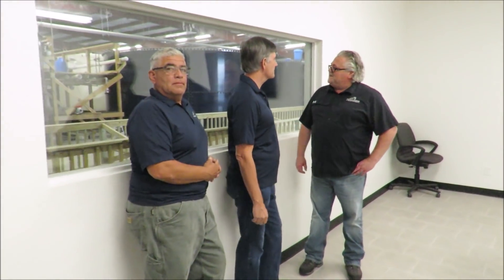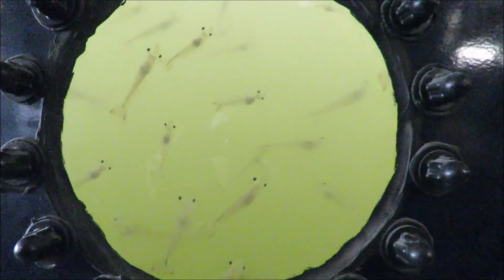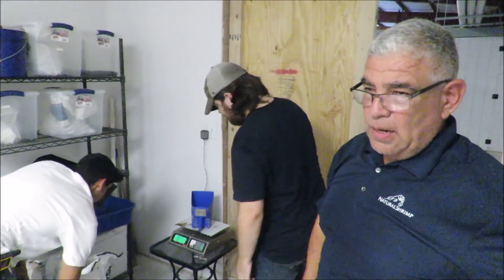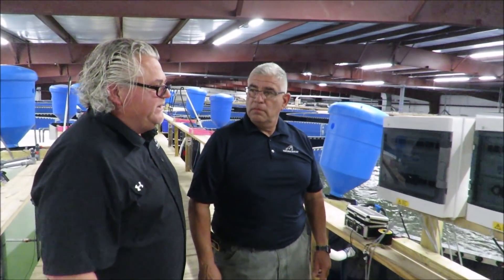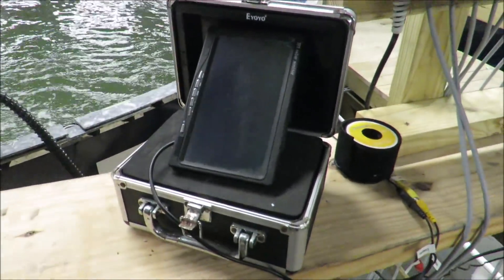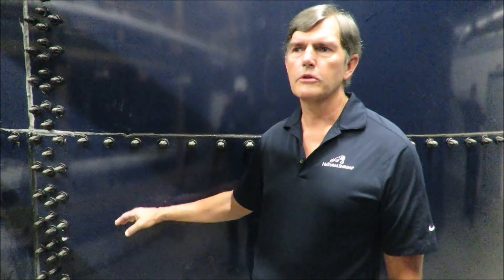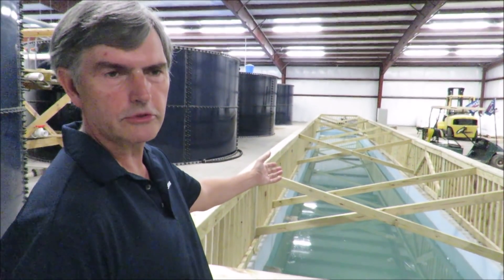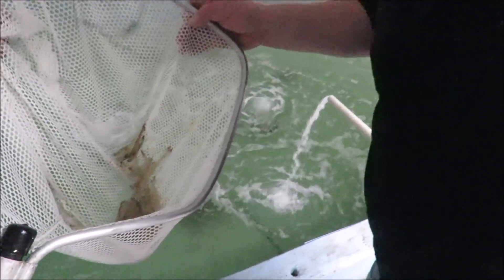NaturalShrimp Inc. Video Update - La Coste, Texas - May 22, 2021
NaturalShrimp, Inc. is a publicly traded aqua-tech Company, headquartered in Dallas, with production facilities in La Coste, Texas - near San Antonio. The Company has developed the first commercially viable system for growing shrimp in enclosed, salt-water systems, using patented technology to produce fresh, never frozen, naturally grown shrimp, without the use of antibiotics or toxic chemicals. NaturalShrimp systems can be located anywhere in the world to produce gourmet-grade Pacific white shrimp.